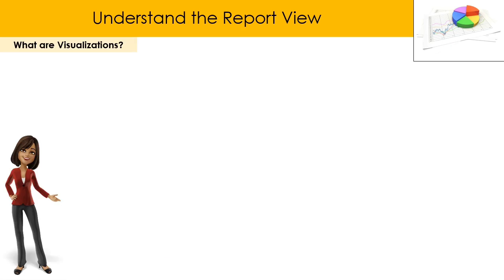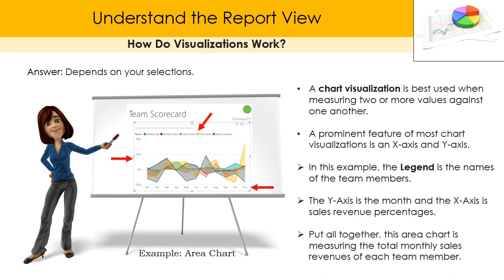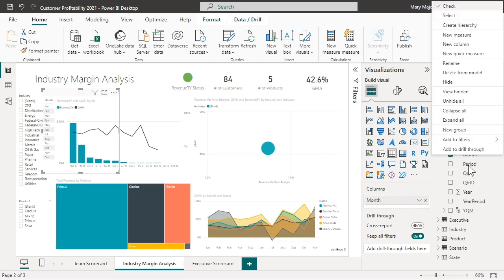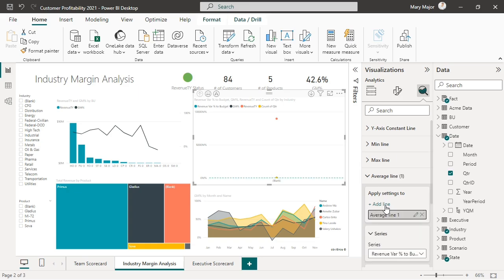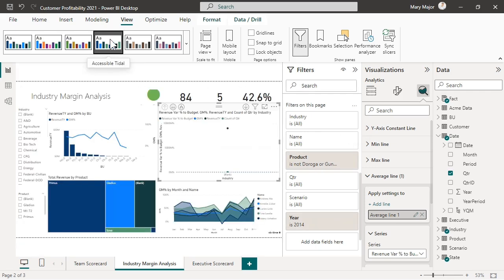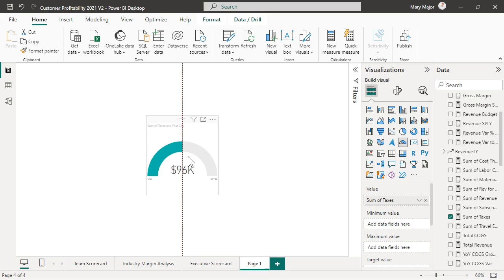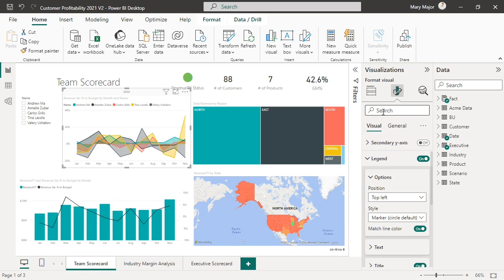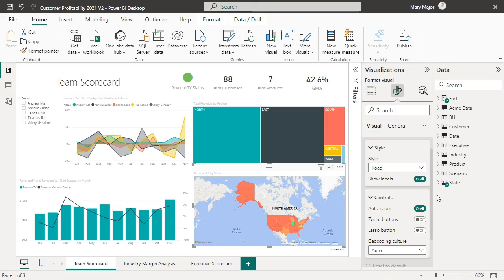Understand the Report view, industry margin Analysis power Bi | Lecture 5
Learn how to transform your Excel data into interactive and dynamic visualizations using Power BI. In this tutorial, we'll cover:

- Connecting Excel to Power BI
- Creating tables and measures
- Building reports and dashboards
- Tips and best practices for data analysis

Perfect for beginners and intermediate users, this tutorial will help you unlock the power of Power BI and take your data analysis skills to the next level.

Category
"Education"